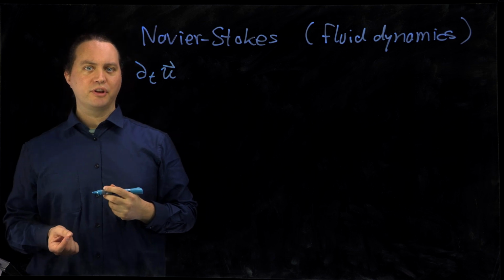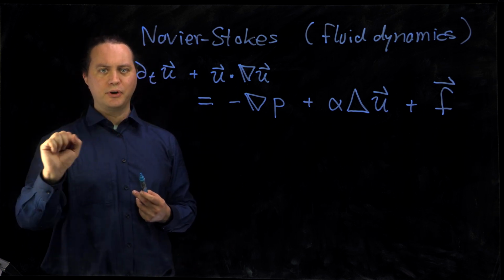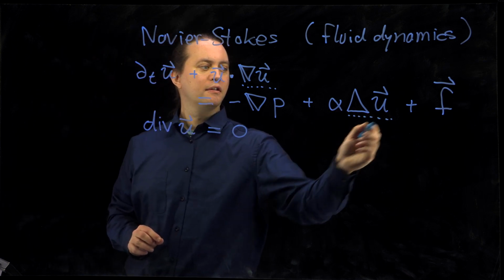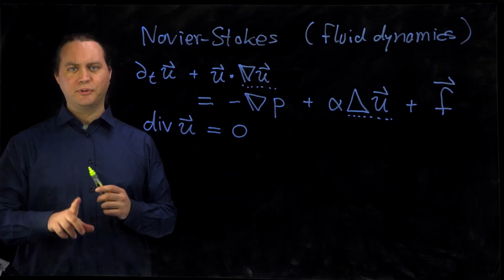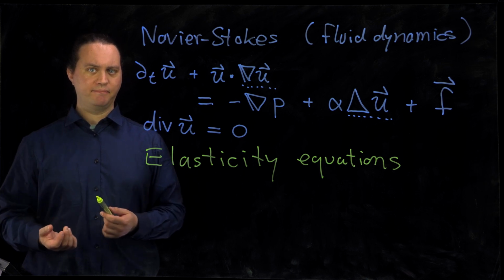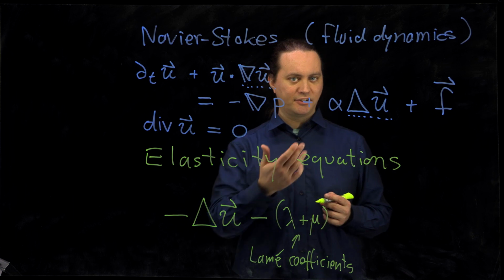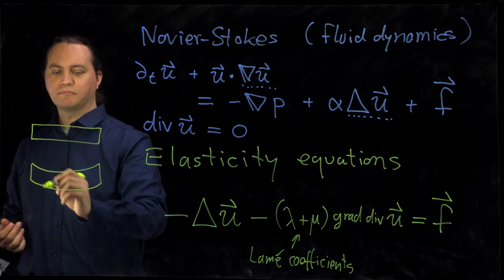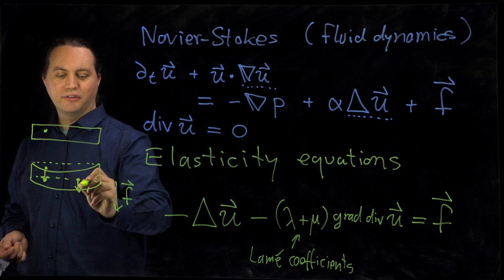Analysis III: Lightboard 3 4 Navier Stokes